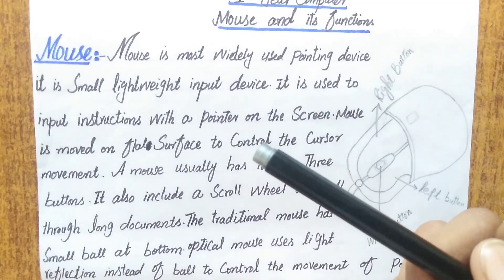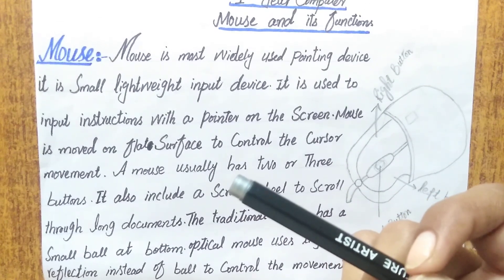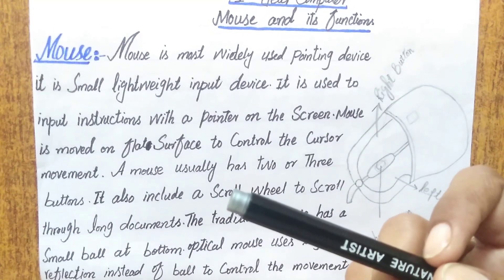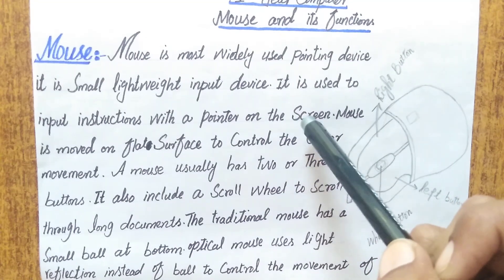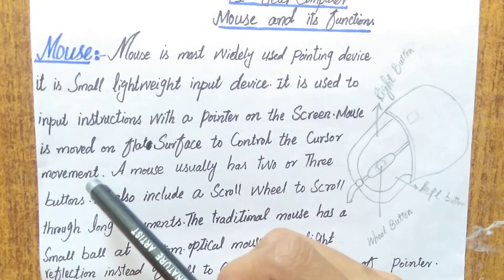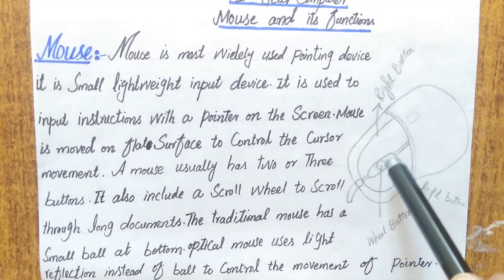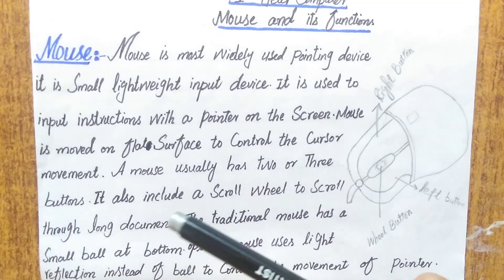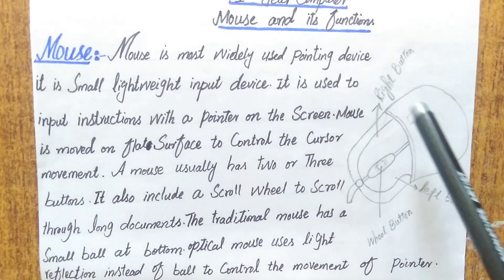What is Mouse in Computer, Functions and Uses of Mouse Buttons.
Topic.